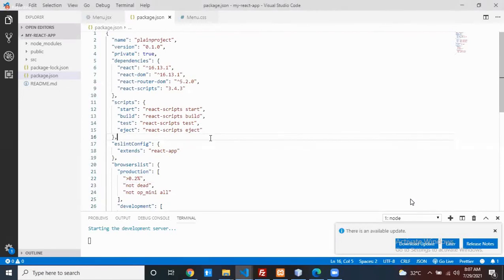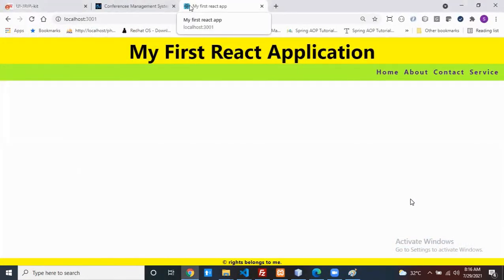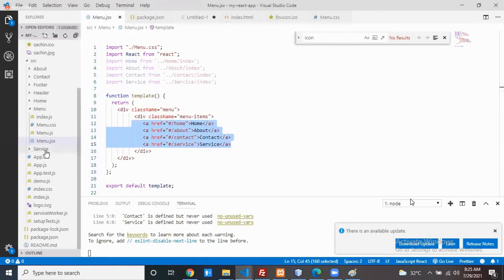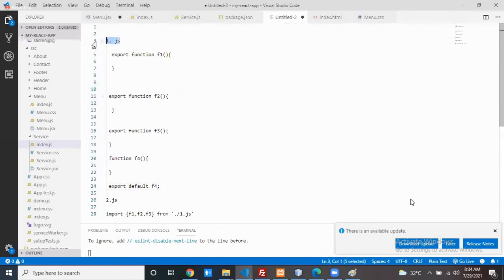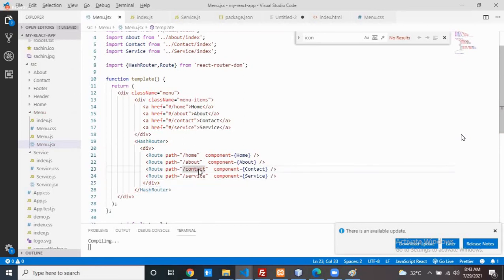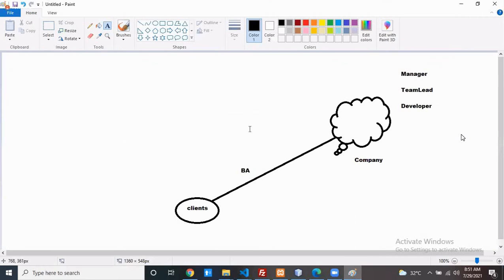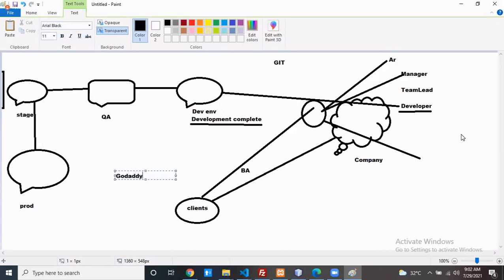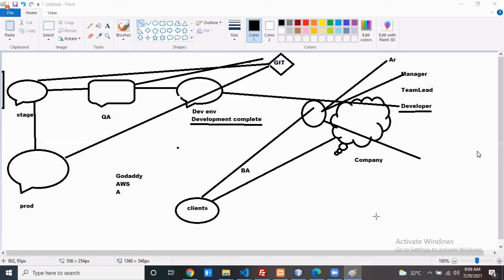REACT JS ON ZOOM ON 29-07-2021